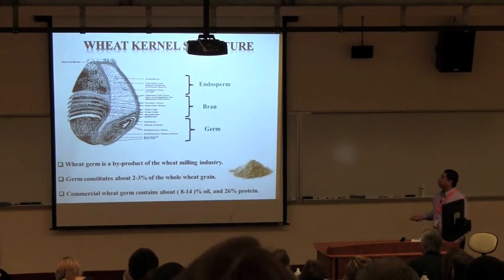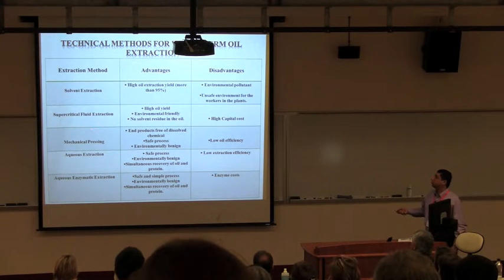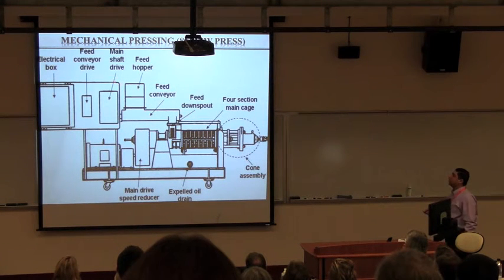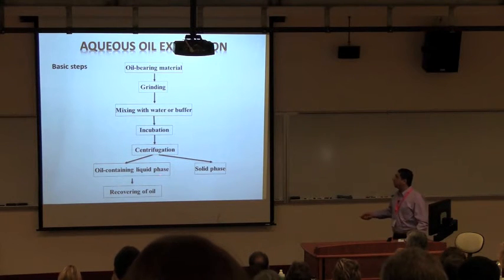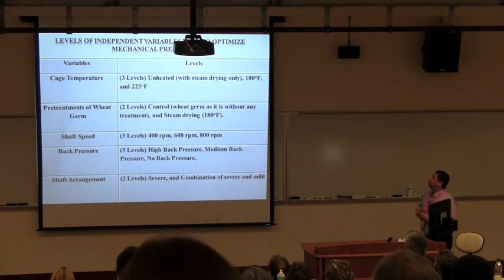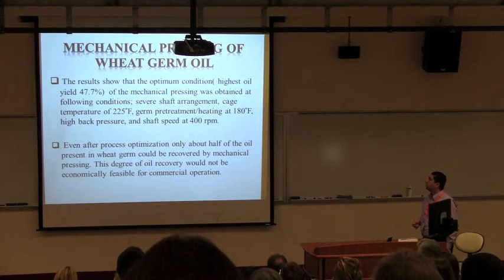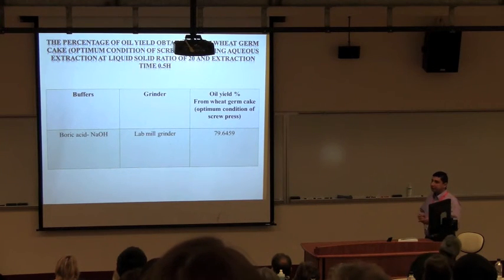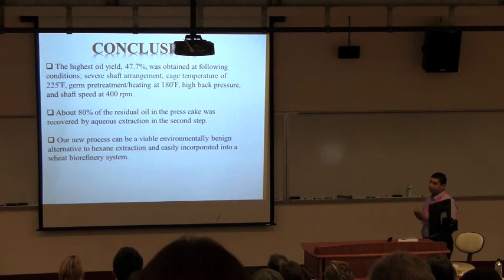Al-Obaidi Video Presentation - 2012 Research Symposium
This video presentation features Al-Obaidi discussing the project of optimization of an environmentally benign wheat germ oil extraction process at the 2012 Research Symposium sponsored by the Robert M. Kerr Food & Agricultural Products Center.